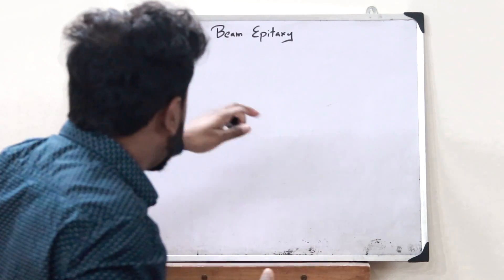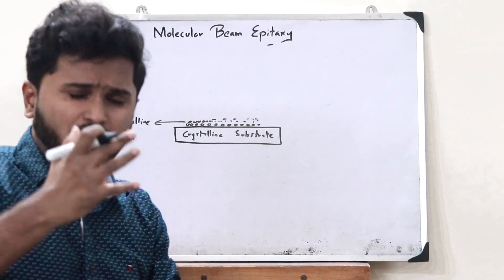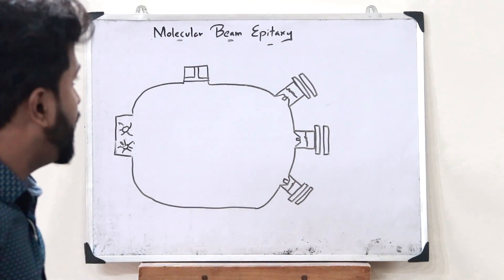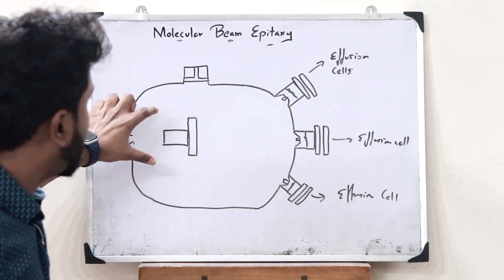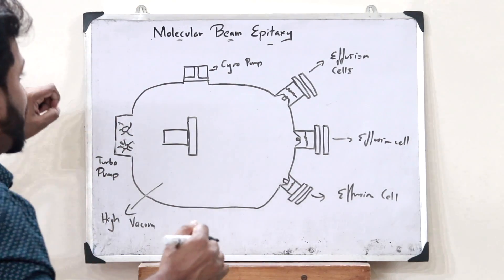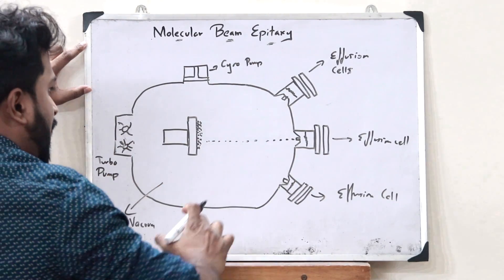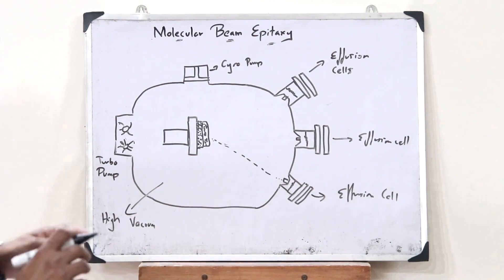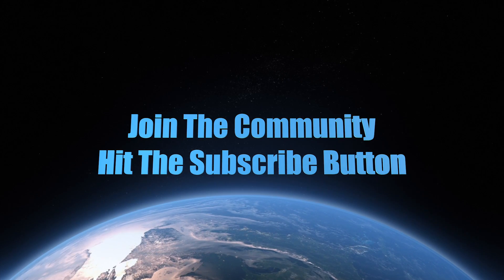Molecular Beam Epitaxy | Working Apparatus | Simplified VLSI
1. What do you mean by Epitaxy.
2. What is molecular beam epitaxy.
3. Apparatus for MBE.
4. Working of Molecular Beam Epitaxy.

I hope you guys found this video informative and now have a clear idea of what you mean by Molecular Beam Epitaxy. We'll be discussing about the further topics in the upcoming videos. Together let’s grow.